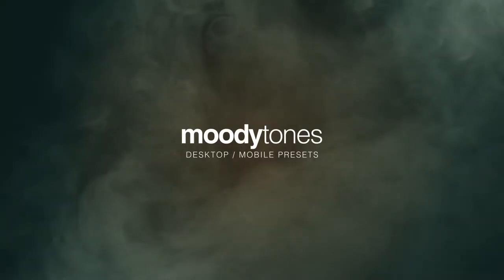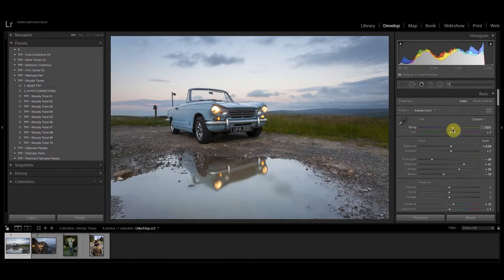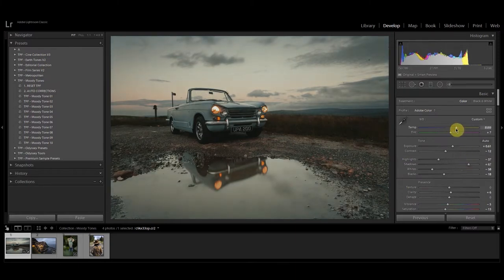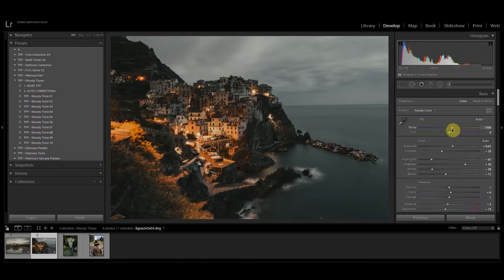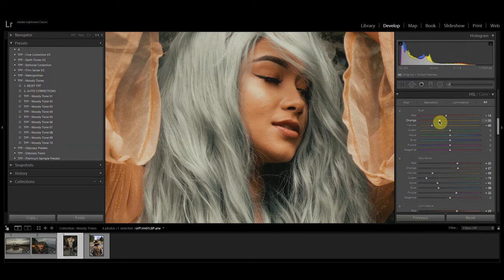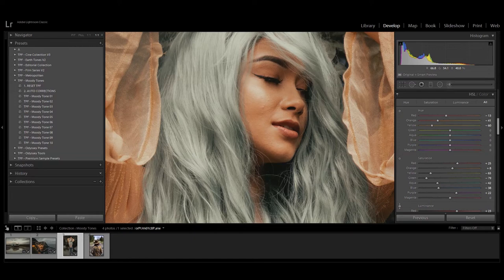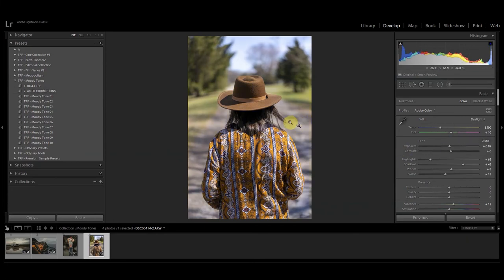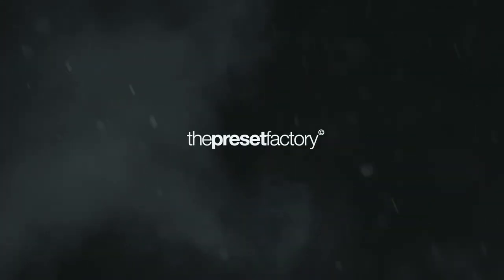Moody Tones | Lightroom Classic Tutorial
‘Moody Tones’ is a collection of photography presets for the Adobe Lightroom® suite and Photoshop® Adobe Camera Raw. Moody Tones offers a rich, deep aesthetic designed to give a "moody" feel. The presets help images to tell a story, building a strong, consistent look to your work. The collection features 10 Moody Tone Presets compatible with Desktop and Mobile.